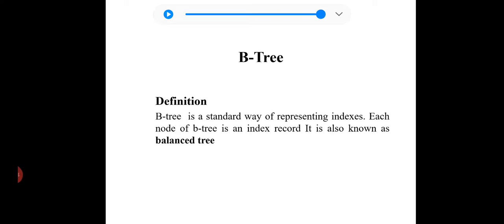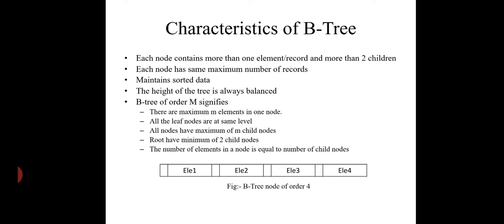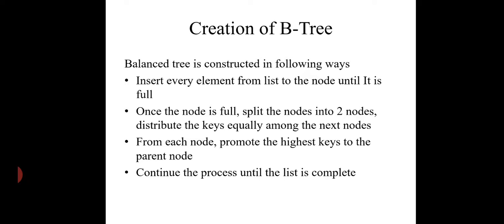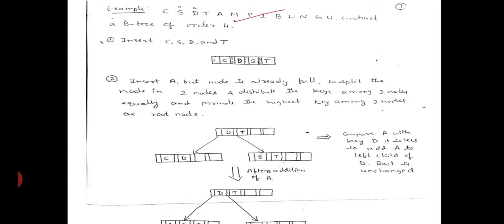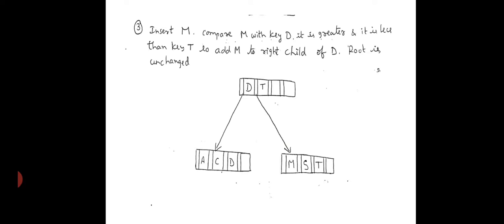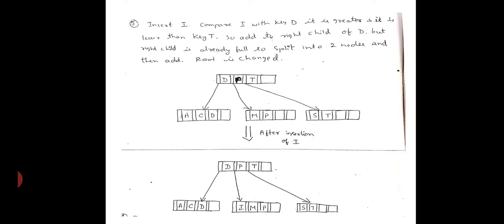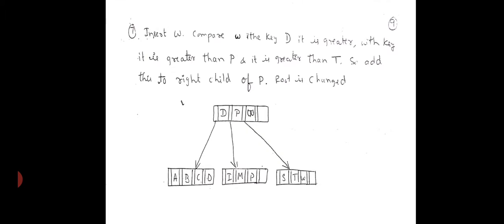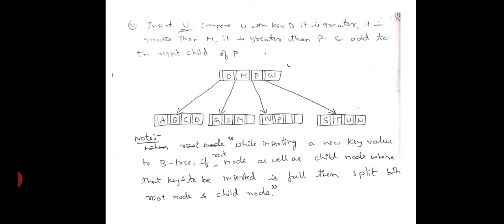File structure (17is62)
B-Tree construction